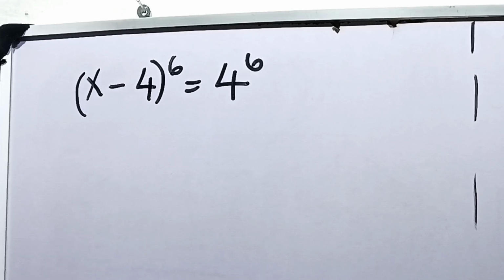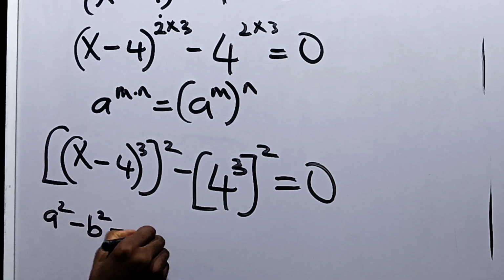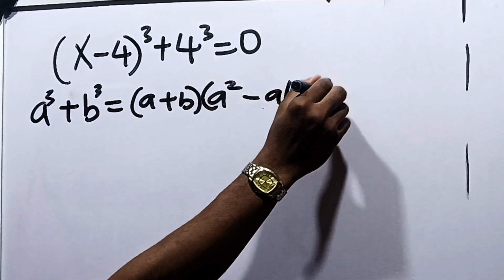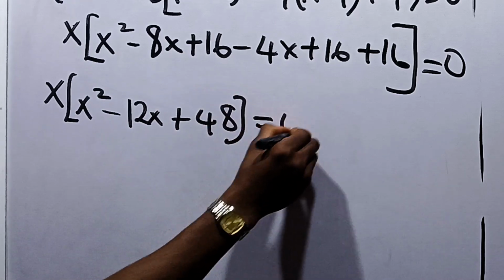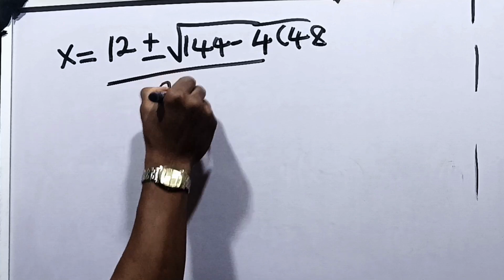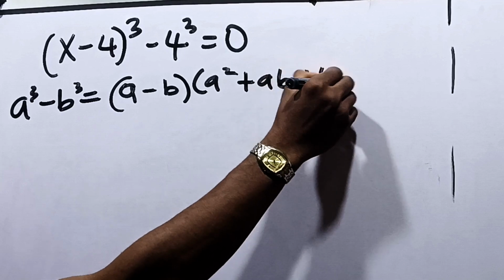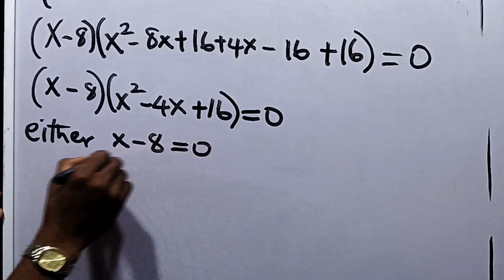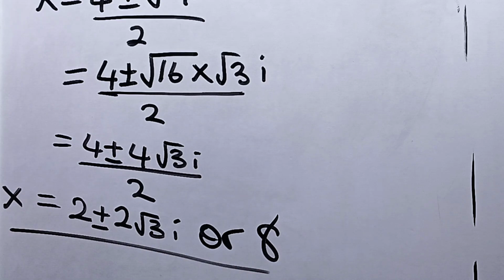Japan | Can You Solve This? | Math Olympiad